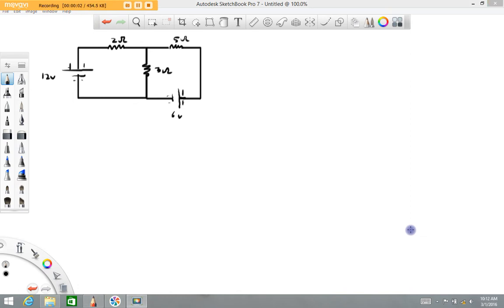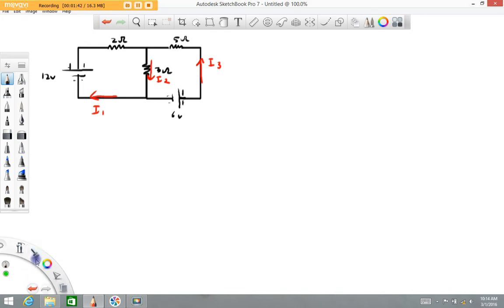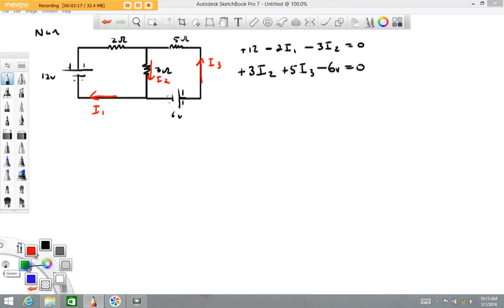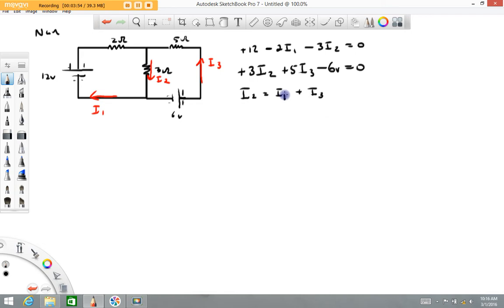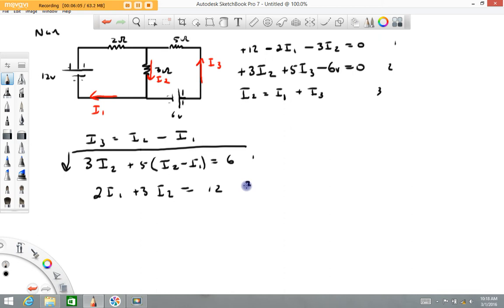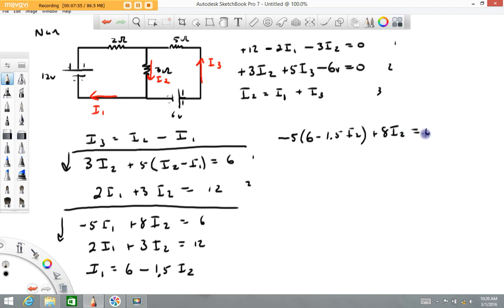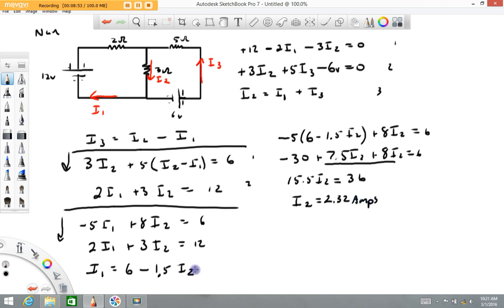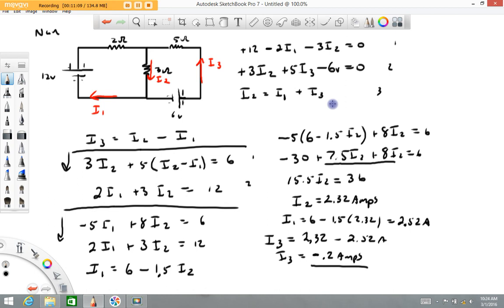Kirchoff's law with solution of system of equations